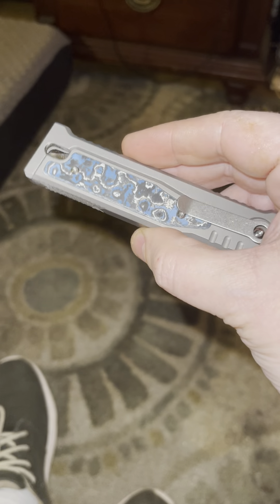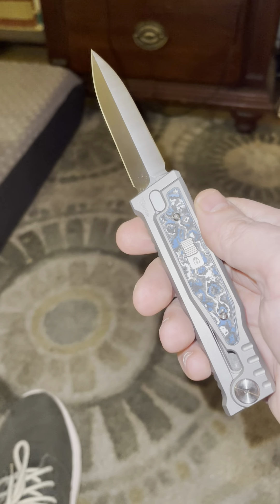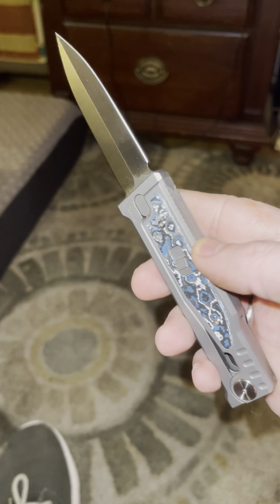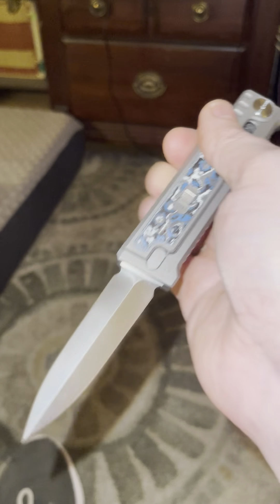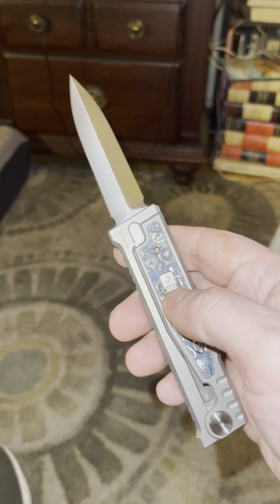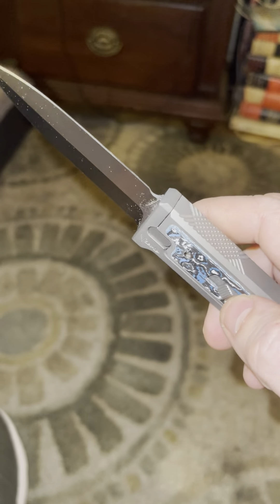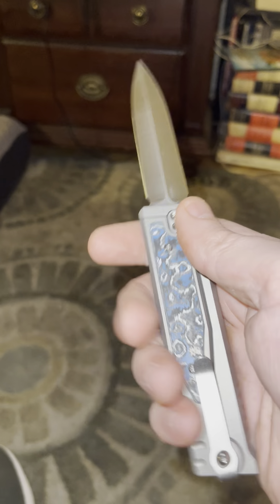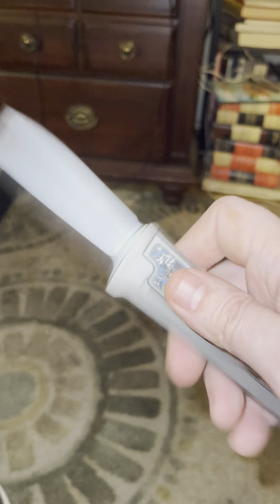Quick Look at the Reate Exo-M gravity knife. Double edged dagger of Elmax steel. Frost Fat Carbon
Full titanium handles, frost fat carbon inlays. Reate Exo-M gravity knife. Double edged dagger blade made of Elmax Steel.